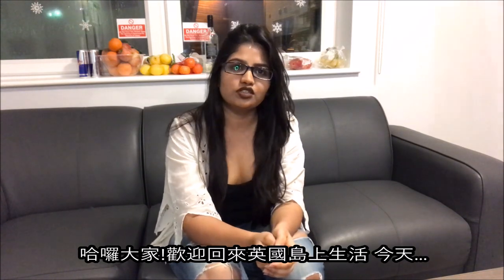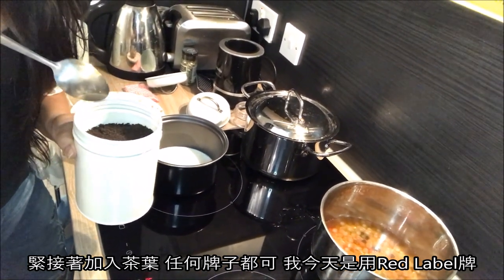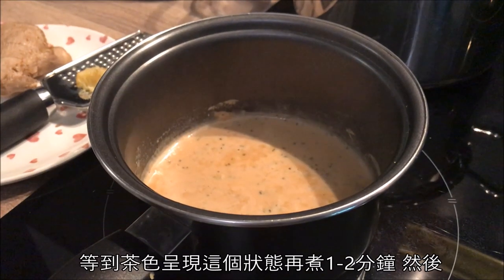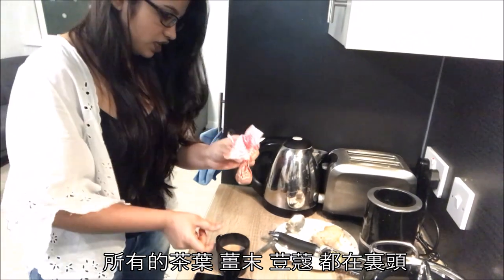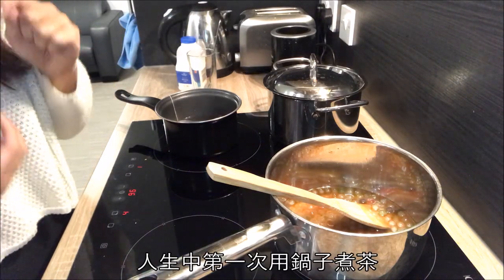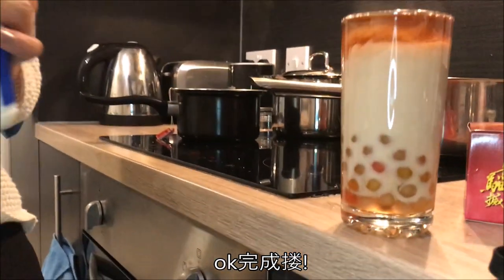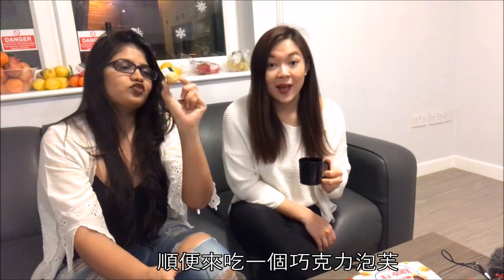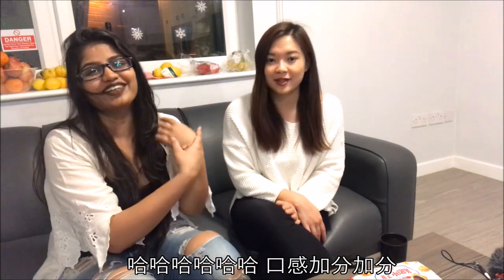Bubble Tea and Masala Chai (Tea) /Aadrak Wali Chai ft.Priyasy (中字幕) 印度拉茶和珍奶作法解密 (英國留學vlog#5)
Wanna know how to make Indian Chai or Bubble Tea? Check this vid out and we will guide you through!! Also, we shared our personal experiences of tea cultures in India and Taiwan!

印度拉茶和台灣珍奶作法大集合!! 來留言投票告訴我們你覺得Priyasy的拉茶還是我做的珍奶略勝一籌? 等你的答案!!

Tag: 英國留學 台灣留學生 留學生早餐 英國里茲 里茲大學 英國研究生 台灣人在英國 台式早餐 早餐 聊天 留學分享 傳播媒體系 英國咖啡廳 英國島上生活 The Yixperience study in the UK Taiwanese in the UK/Europe student vlog travel vlog daily vlog MA student coffeehouse in UK Café Nero Costa Coffee 珍珠奶茶 印度拉茶 Bubble Tea Masala Chai